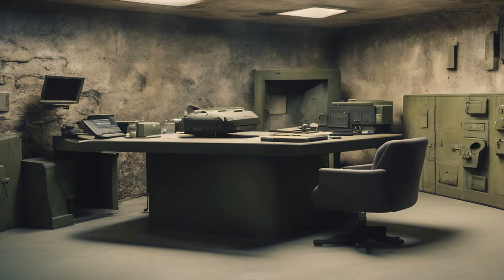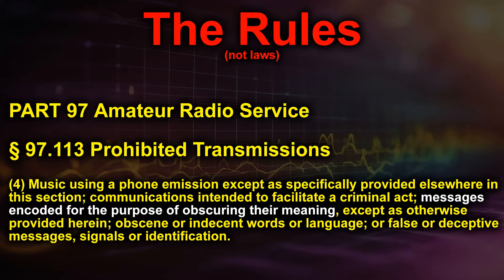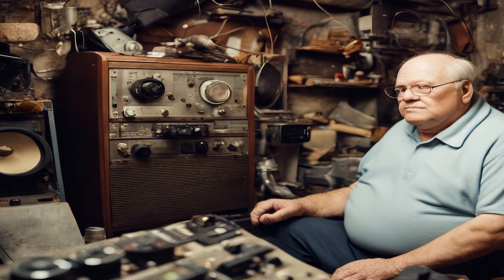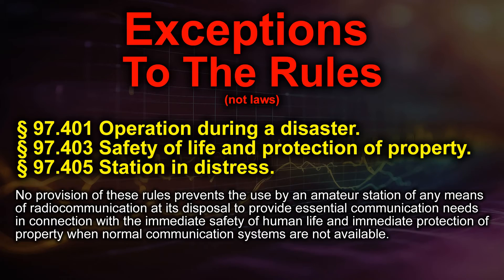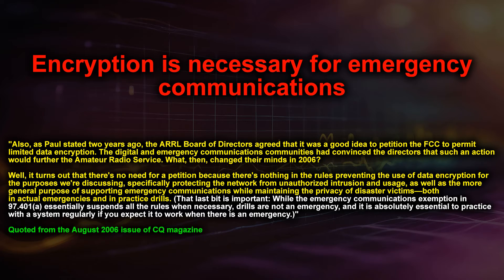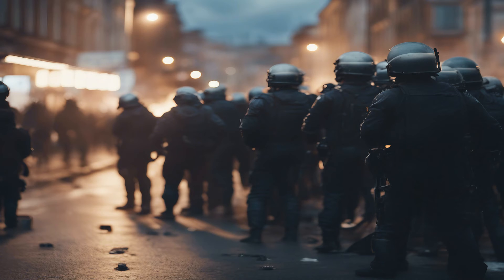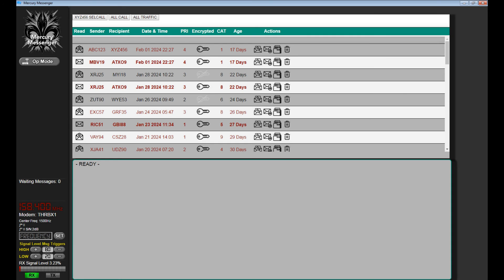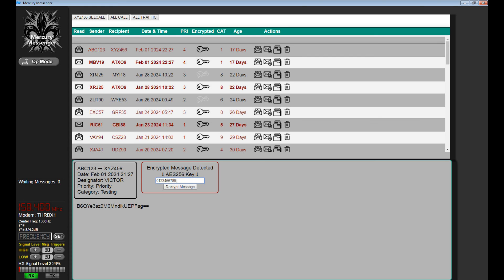Radio Encrypted Messages Made Easy!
We go over radio encryption, what the rules say, what the exceptions are to those rules, and give a quick sneak peek at a new software program. It allows for AES 256 end to end encryption on any radio. From UV5Rs to HF base units. Works with virtually any frequency. Operates in SSB, FM and AM modes. Subscribers will get first crack at getting the software when released.

GENUINE BAOFENG PROGRAMMING CABLE

BAOFENG 5RM Two Way Radio Multi-Band Ham Radio

Baofeng DM-1701 Dual Band Dual Time Slot DMR

Quansheng UVK5(99) Multi-Band Ham Radio

Xiegu G90 HF Radio

Icom IC-705 HF/VHF/UHF All Mode Portable QRP 5W/10W Transceiver

 ABBREE GMRS Radio Antenna 42.5-inch

Genuine Nagoya NA-771

George, Katie, and the rest of the tortured souls who endure me.